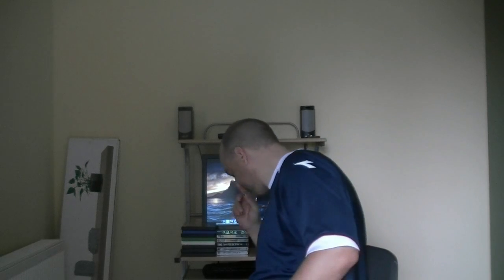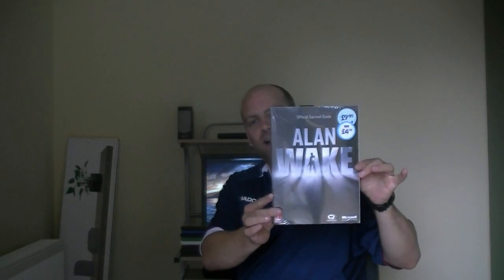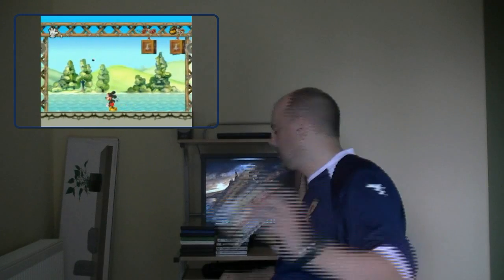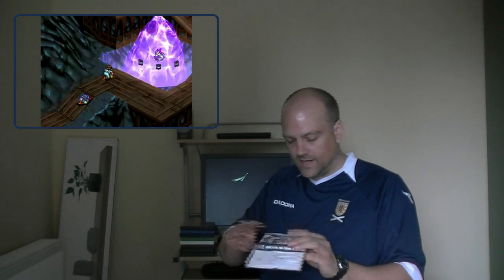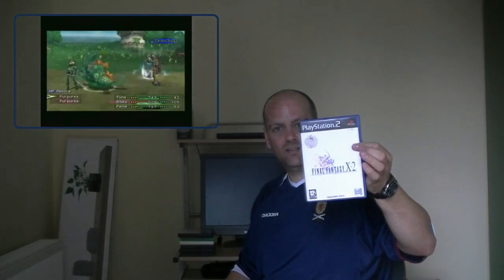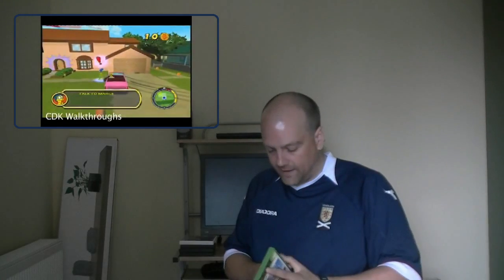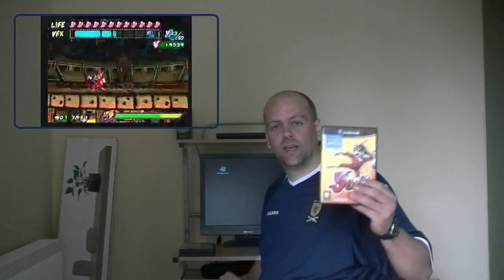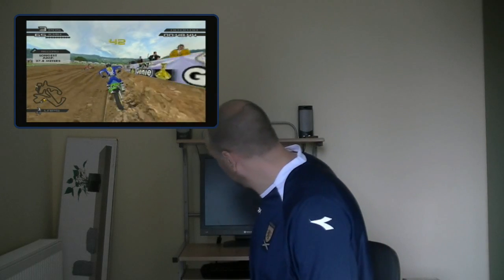Pick ups 1st Sept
Another pick ups video, some PS1 games , Wii, PS2 and Xbox games. couple strategy guides